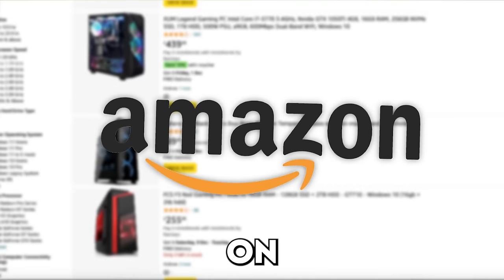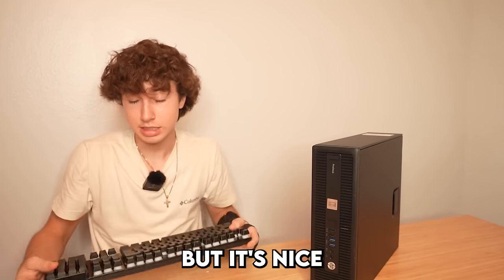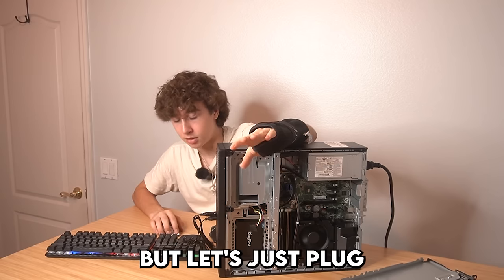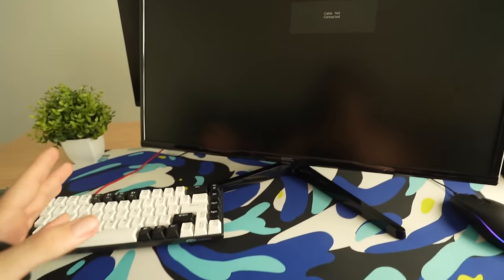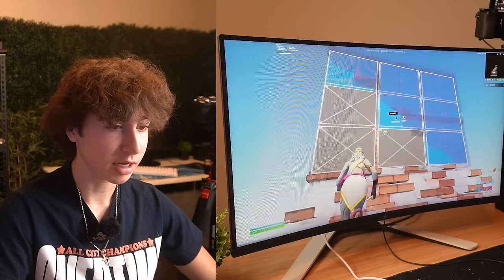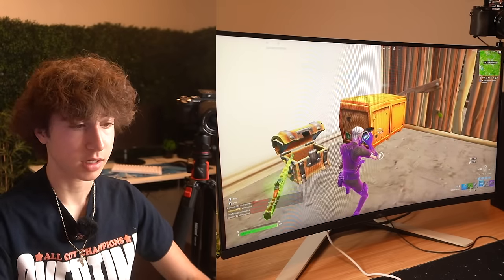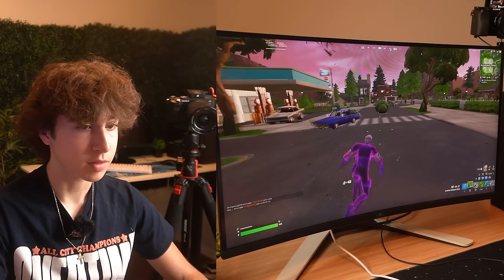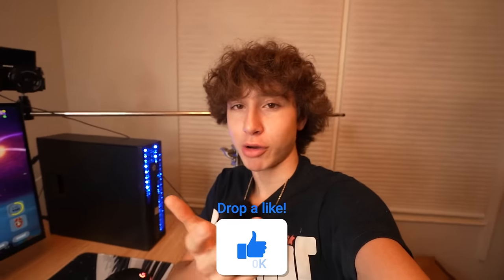I Bought The CHEAPEST Gaming PC On Amazon… ($115)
Thank you so much to Eklipse for making this video possible!

0 Delay Fortnite Map - 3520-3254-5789

follow all of these pls